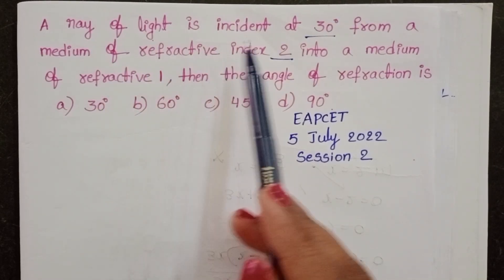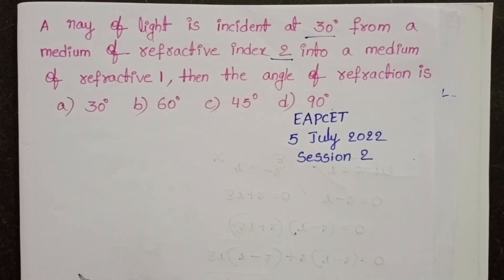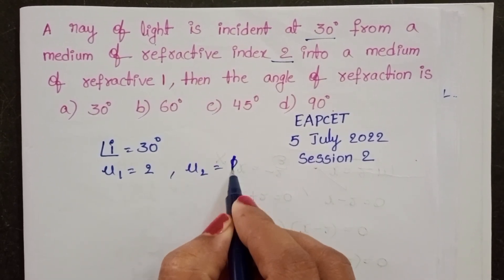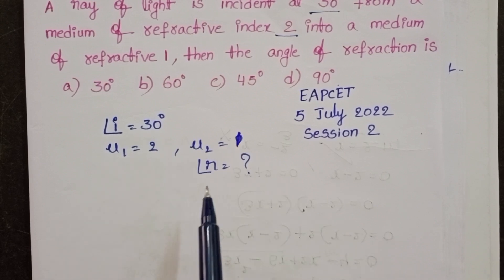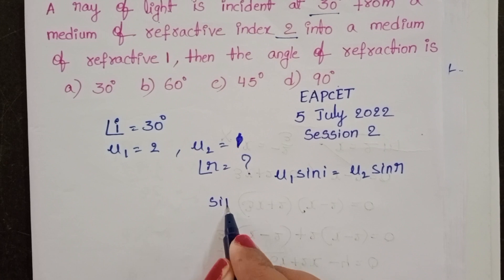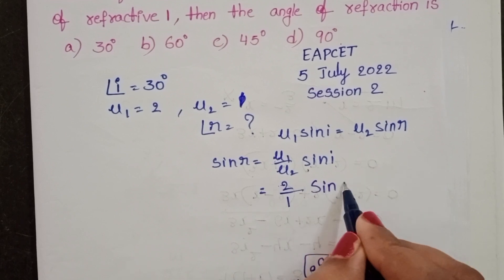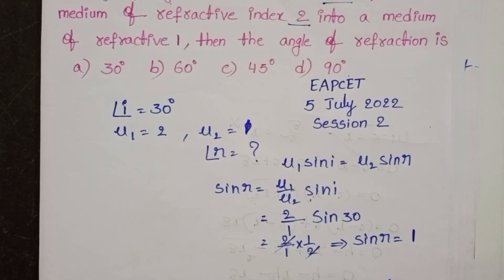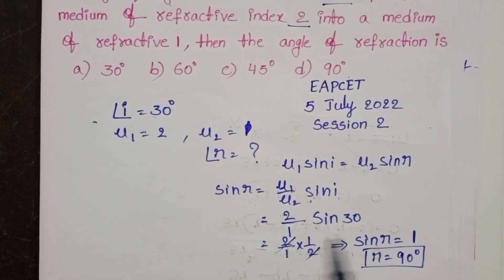A ray of light is incident at 30° from a medium of refractive index 2 into a medium of refractive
A ray of light is incident at 30° from a medium of refractive index 2 into a medium of refractive index 1,then the angle of refraction is
previous EAPCET physics questions july 2022
NEET PHYSICS
EAPCET PHYSICS AP AND TELANGANA